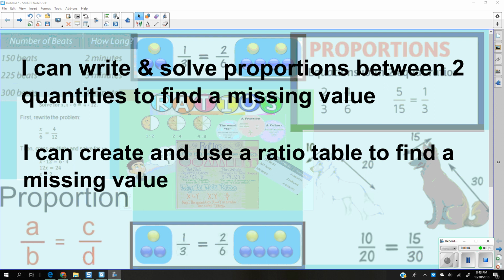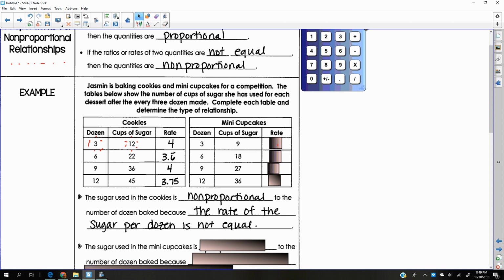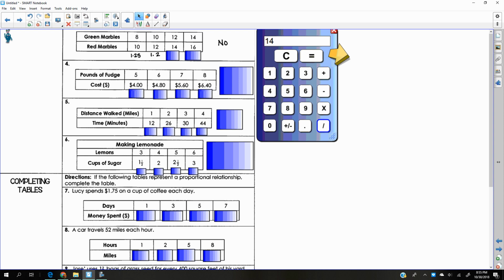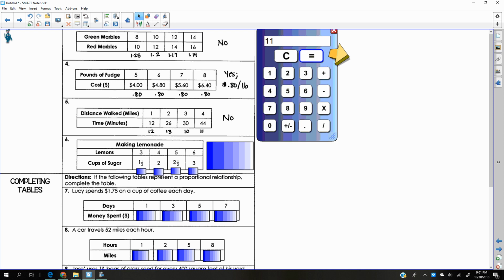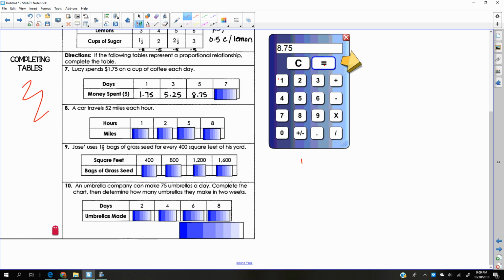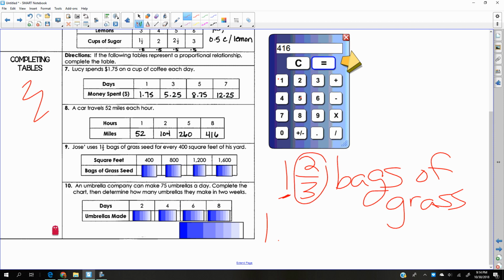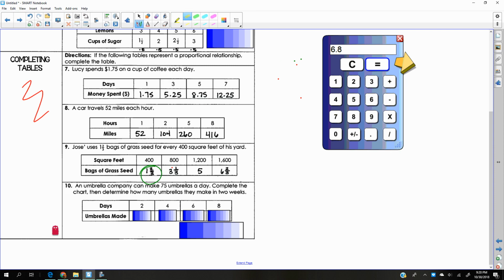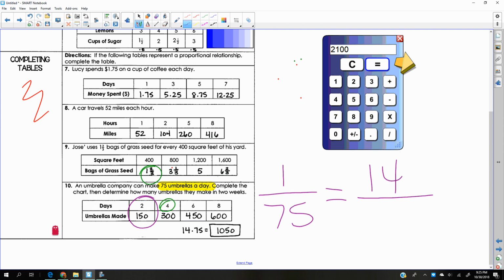Proportional vs Non-proportional (Lesson 2)